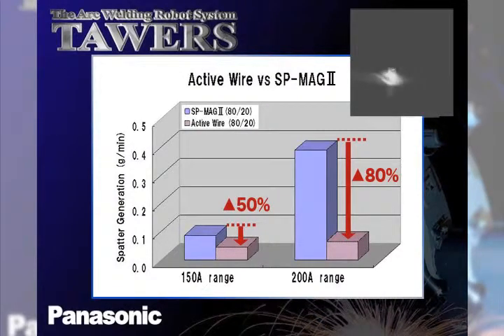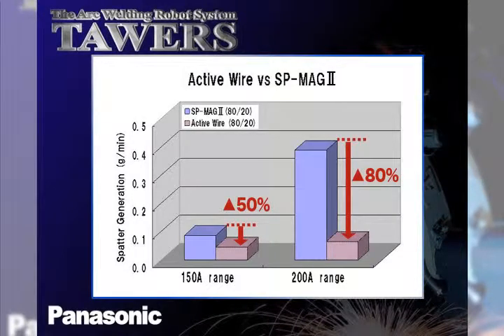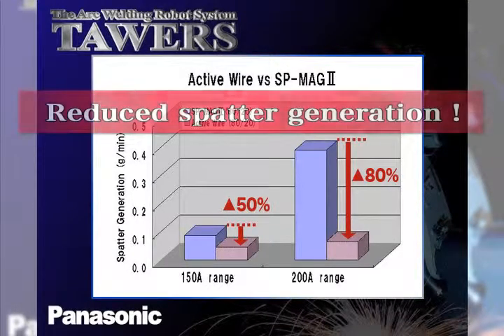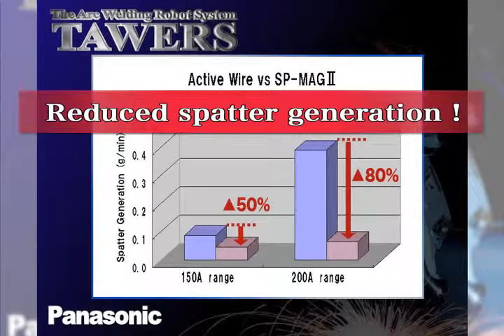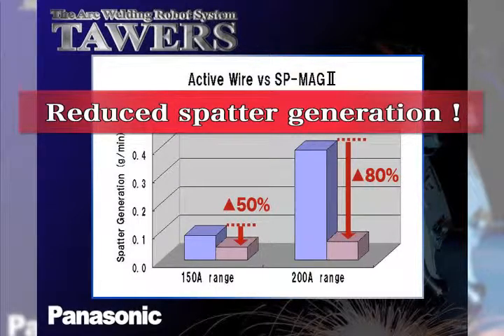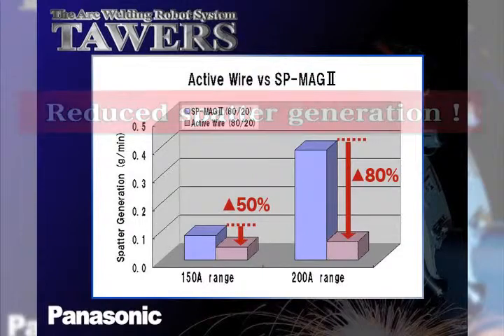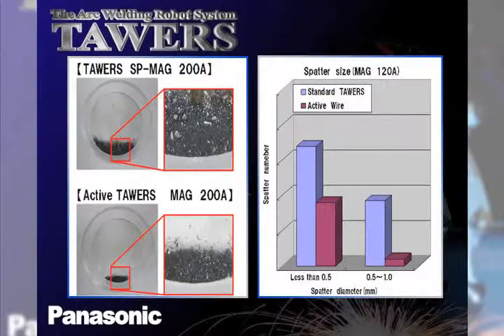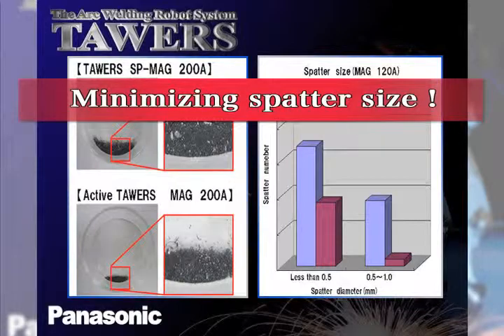嘉伸 Active MAG焊接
低焊渣SP-MAG和極低焊渣Active MAG焊接的比較
250A時少掉89%
Panasonic Active TAWERS MAG焊接實現了極低焊渣噴濺。台灣代理商 嘉伸企業 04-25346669